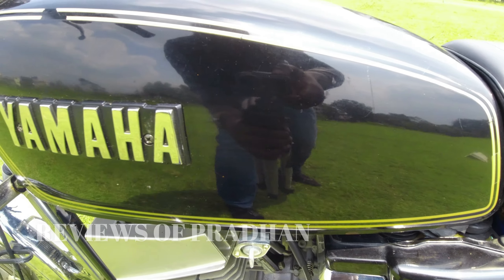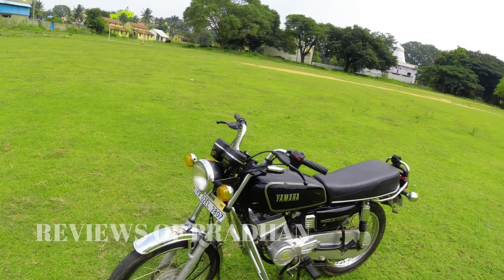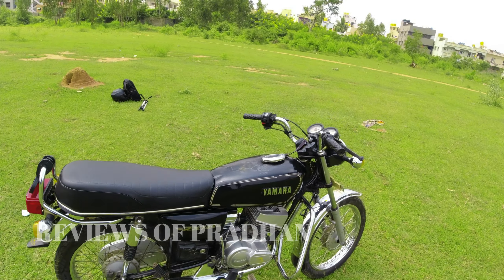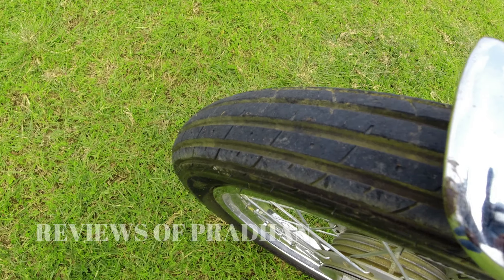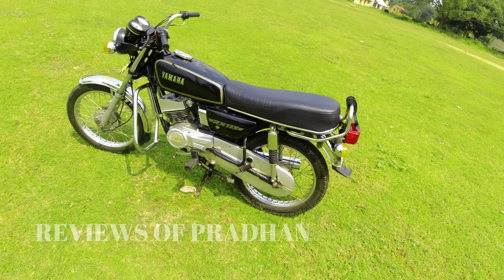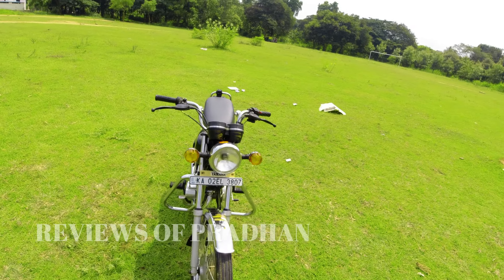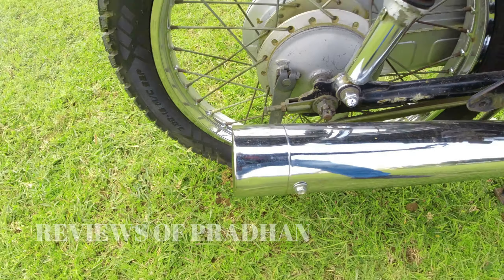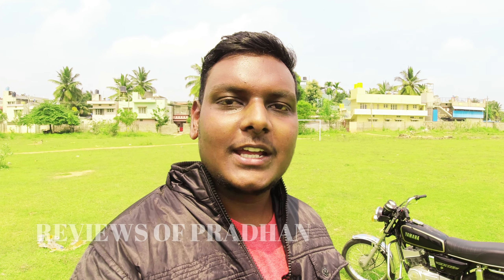YAMAHA RX-135 KANNADA REVIEW| RX-135 (Sold) IN TUMKUR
Hi, hope you are doing great, this is my Kannada review on the Yamaha RX-135. The vehicle used in the video is up for sale. It is a completely original vehicle with a sealed engine. Please find the details of the vehicle below:
Yamaha RX-135 4 SPEED
Model: 2002
Ownership: Second
FC validity: March 2024
Insurance: Expired
Price: SUSPENSE, watch the video.
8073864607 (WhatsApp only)